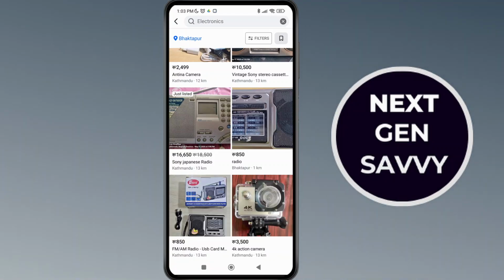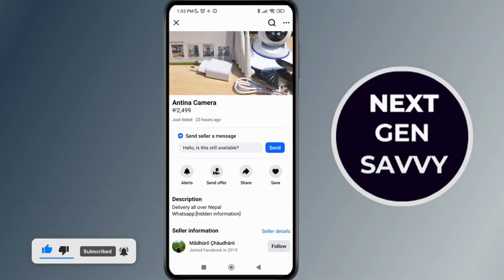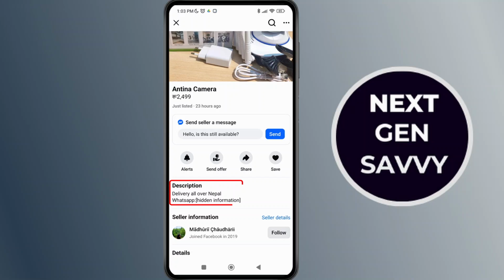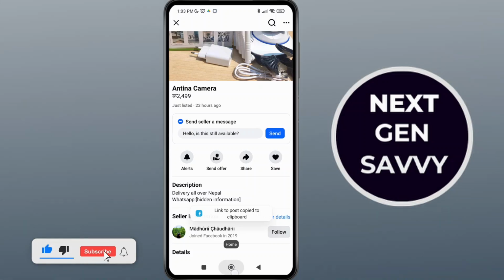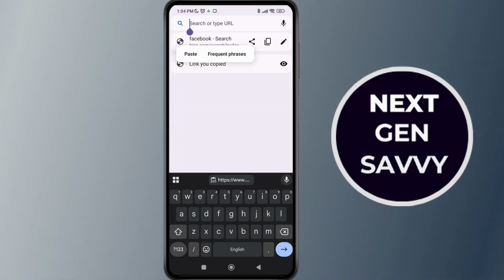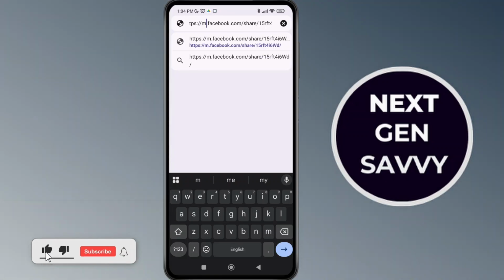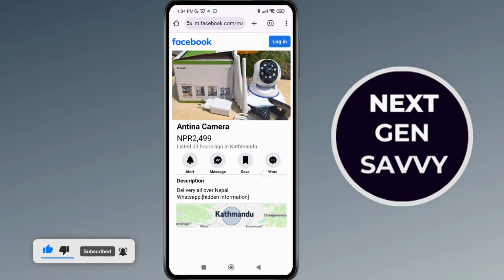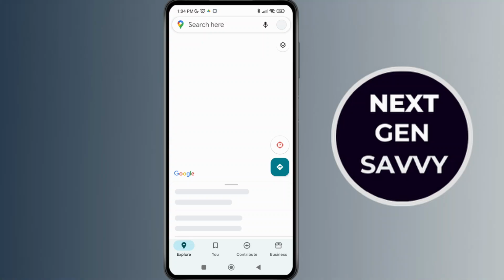HOW TO SEE HIDDEN INFORMATION ON FACEBOOK MARKETPLACE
Welcome to our step-by-step guide on "HOW TO SEE HIDDEN INFORMATION ON FACEBOOK MARKETPLACE"! If you're trying to view hidden details such as phone numbers, emails, or seller information on Facebook Marketplace, this video is for you. We’ll walk you through different methods to uncover hidden information in listings, explore why some details might not be visible, and how you can access them safely and effectively. Whether you're buying or selling, knowing how to access this information can save you time and improve your experience on Facebook Marketplace.

Why seller details may be hidden and how to reveal them

Tricks to access hidden Facebook Marketplace data

How to safely reach out to sellers even if information is blocked